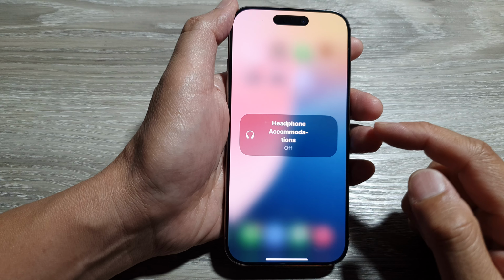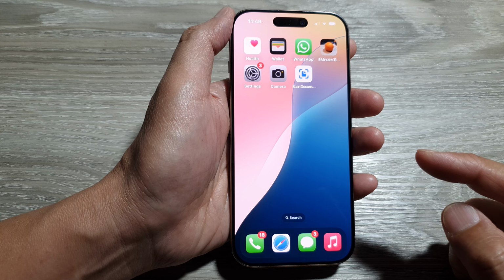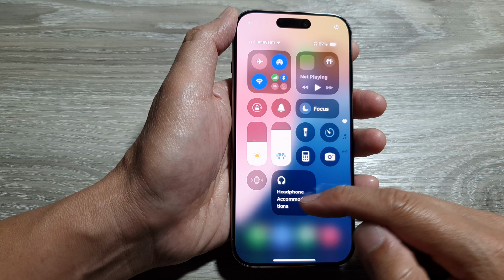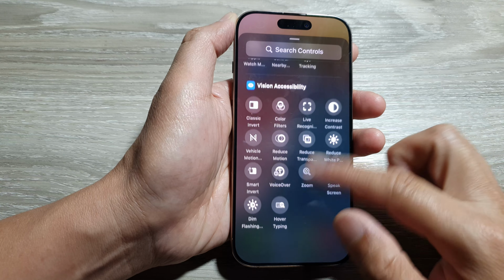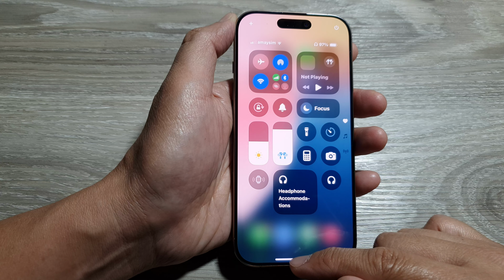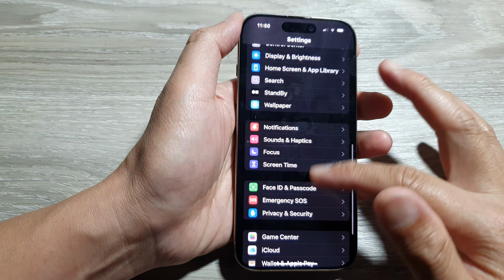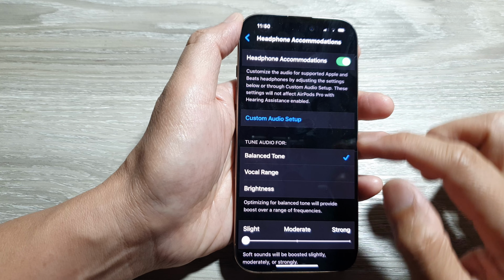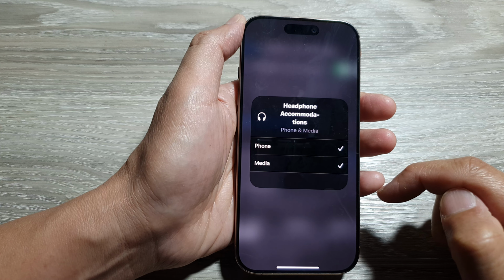🔊 Headphone Accommodation Set to Off? Here’s How to Fix It on iPhone 16/16 Pro Max | iOS 18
Learn how to fix the "Headphone Accommodation is Set to Off" issue in the Control Center on your iPhone, including iPhone 16, 16 Pro, 16 Pro Max, and 16 Plus running iOS 18. This step-by-step guide will show you how to enable Headphone Accommodation to customize audio settings for better sound quality and hearing comfort.